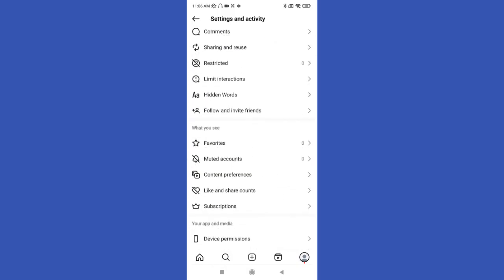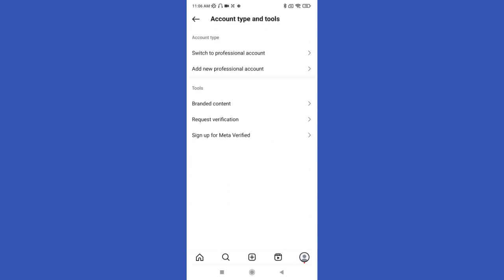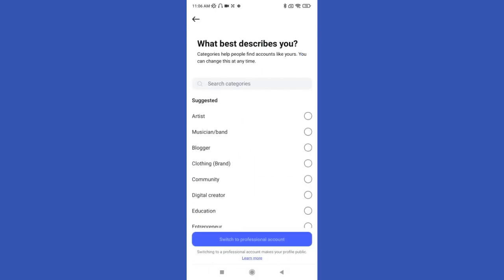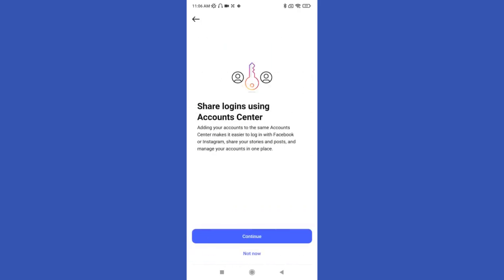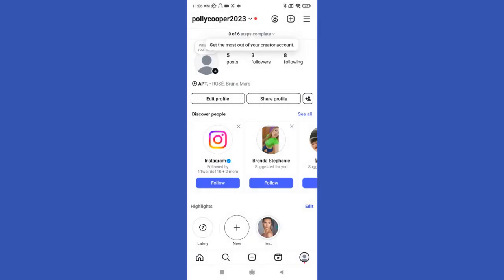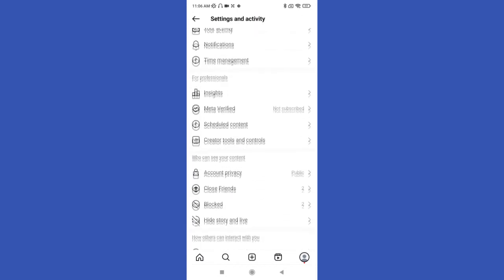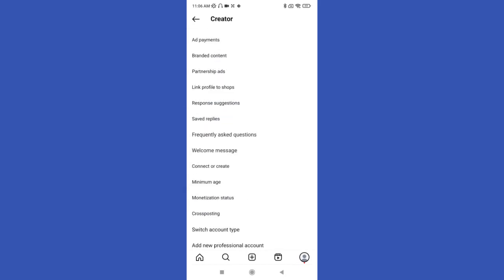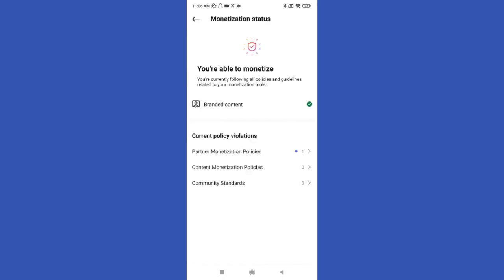How to Monetize Instagram Reels | Make Money with Instagram Reels (2025)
In this video I will show you How to Monetize Instagram Reels | Make Money with Instagram Reels (2025). This method is very simple and is clearly described in the video, follow all the steps and solve your problem successfully!